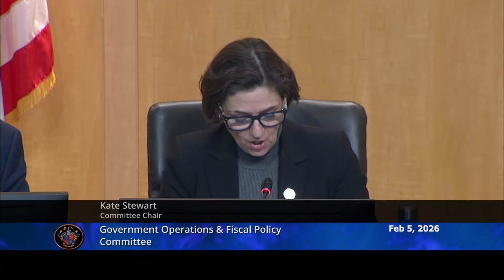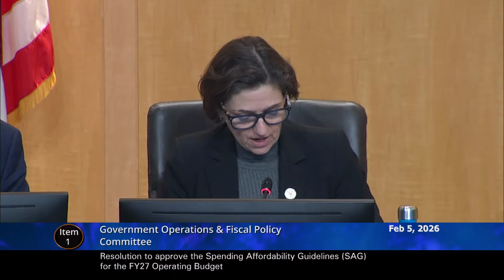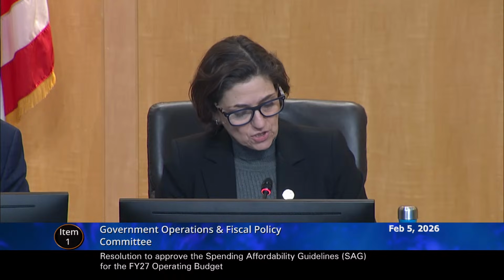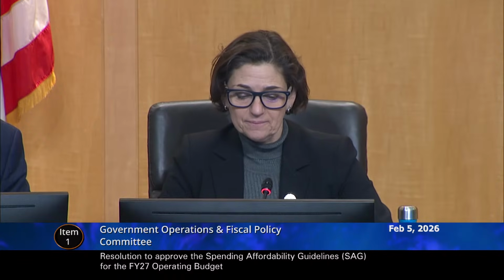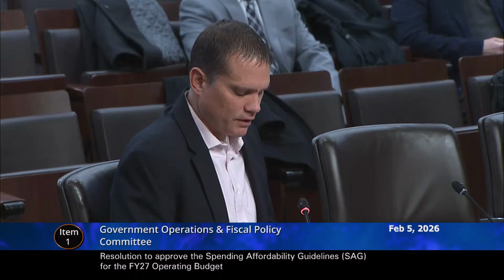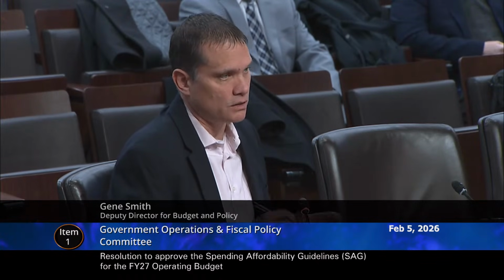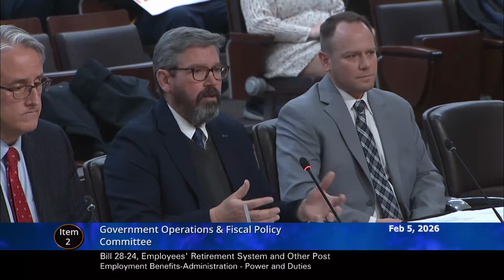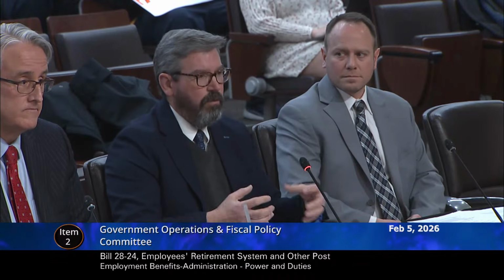Feb 5, 2026 - GO Committee Worksession